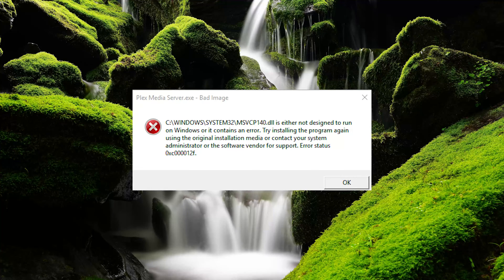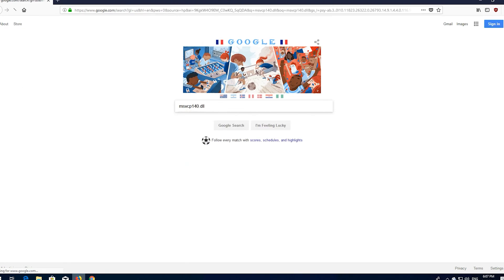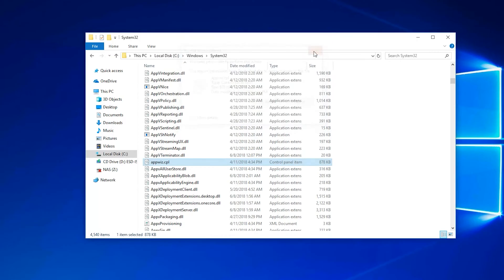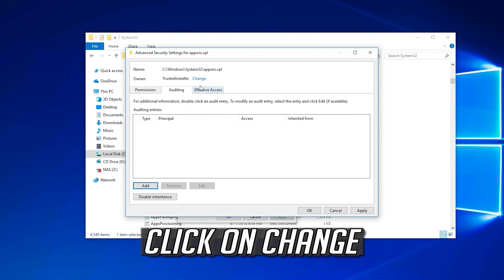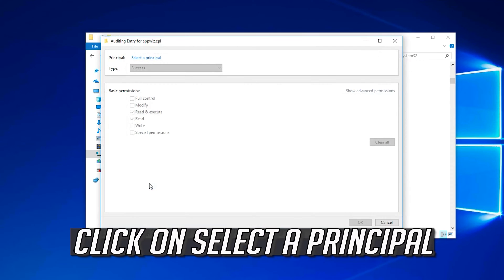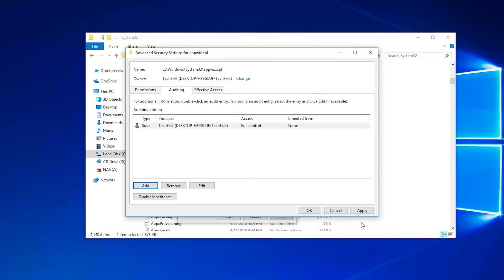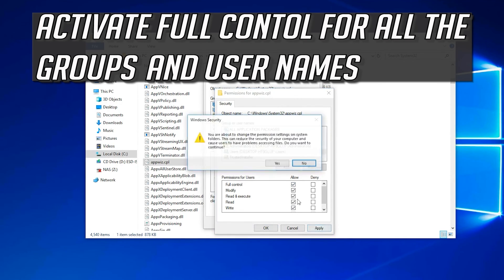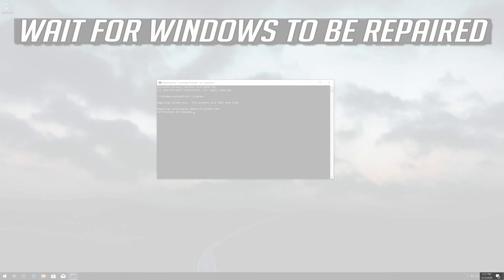How To Fix Bad Image Error Status 0xc000012F In Windows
The hecademical error code 0xc000012f is an implicit explanation of the problem. People can initiate a research on it and find out which system's components usually trigger the error, when it usually occurs, and how to fix it.

Sometimes while open Any Application you may experience Bad Image error message,  Error Status 0xc00012f  (application name) is either not designed to run on Windows or it contains an error.  And when you try to dismiss this error by pressing OK, it appears again. Mostly this Error starts appearing very often after either downloading and installing a defective update for Windows or updating a Windows computer to an iteration of Windows 8/10 that has the defective update pre-installed. The entire error message is like

“Application name.exe – Bad Image”

“C:\Windows\AppPatch\example.dll is either not designed to run on Windows or it contains an error. Try installing the program again using the original installation media or contact your system administrator or the software vendor for support. Error status 0xc000012f”

Error 0xc000012f may appear on some Windows 10 computers with the message “Bad Image“. The error message reappears multiple time even after the user clicks on “OK”.  This can be quite annoying.

This error usually appears when the image file that is being used is not of the right format. There are several solutions you could try to fix this error.